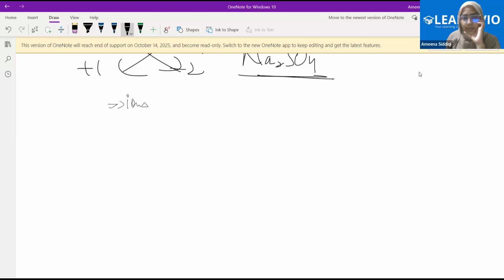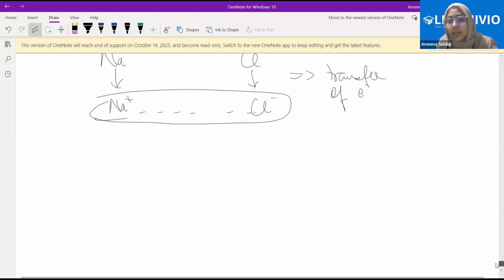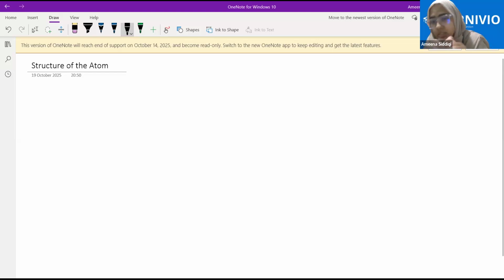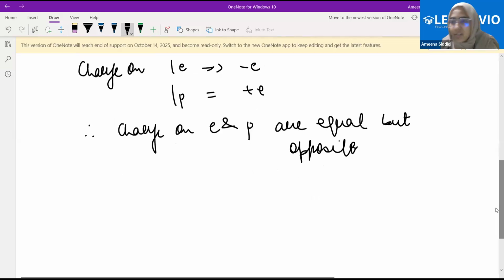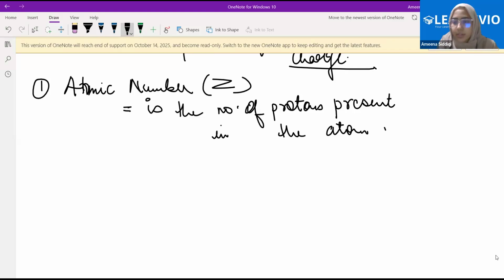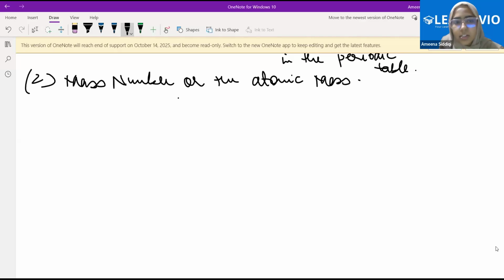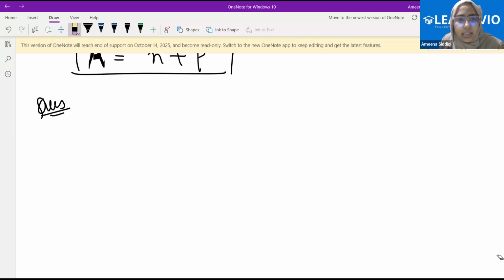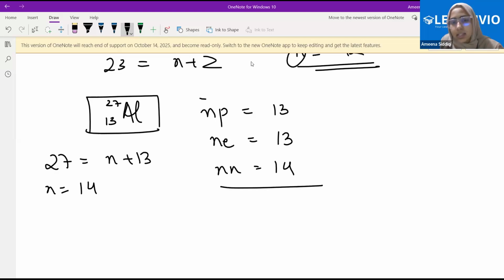Learnivio | Chapter : Structure of an Atom | Atomic number and Mass number | Lect | 2025-10-19